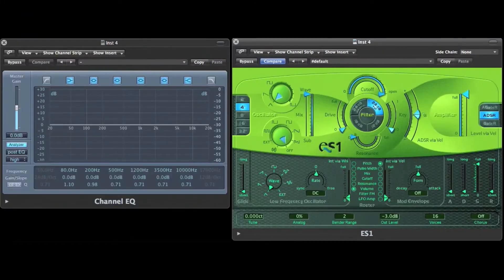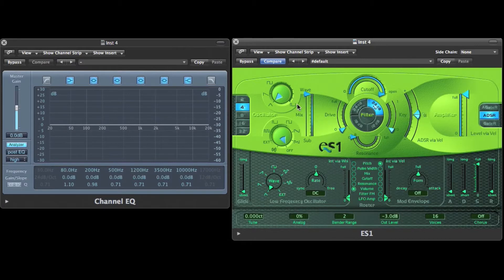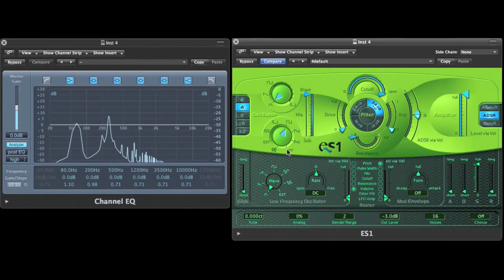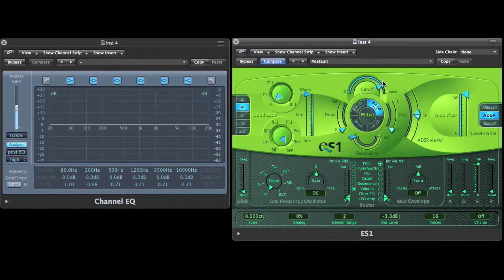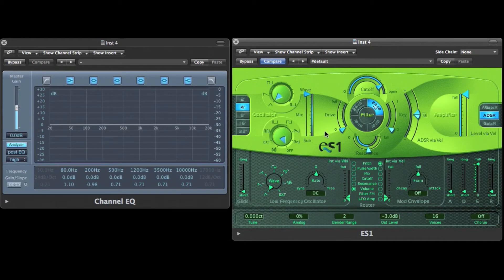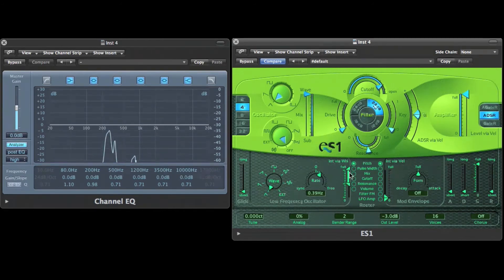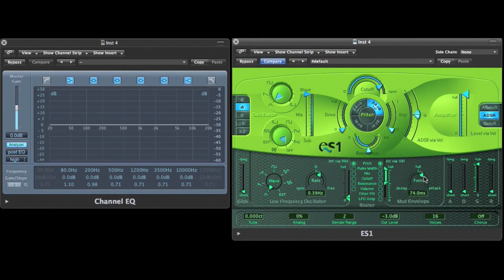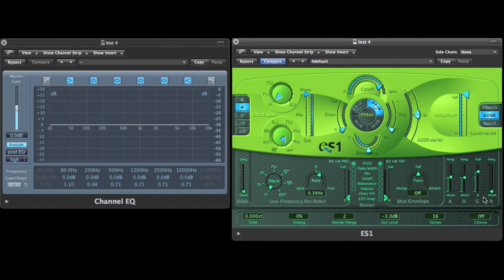Coursera Music Production Assignment - Week 6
This is week 6 assignment for Introduction to Music Production on coursera.org.
Topic is: "Explain the usage of the 5 most important synthesis modules: Oscillator, Filter, Amplifier, Envelope, and LFO".
In this video I'm using Apple Logic Pro 9.